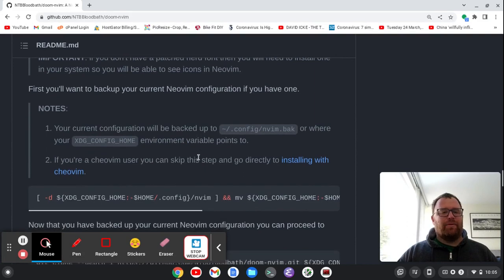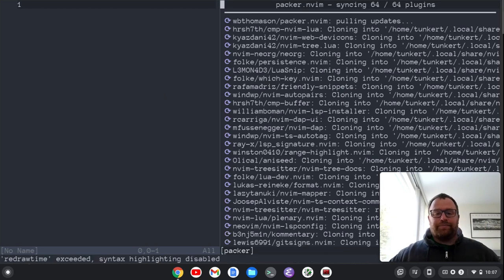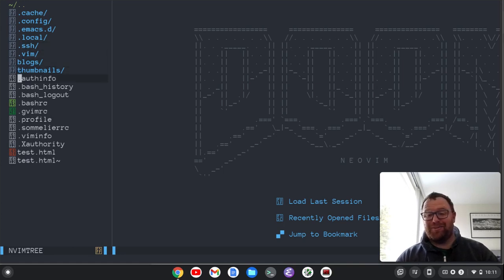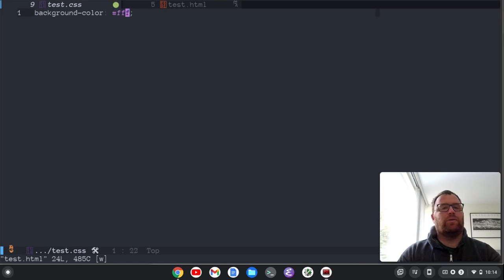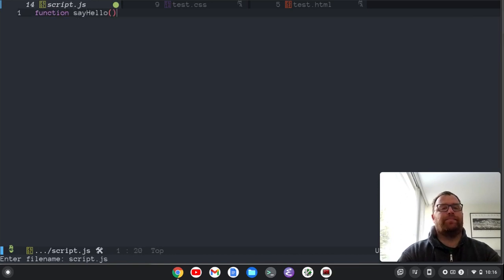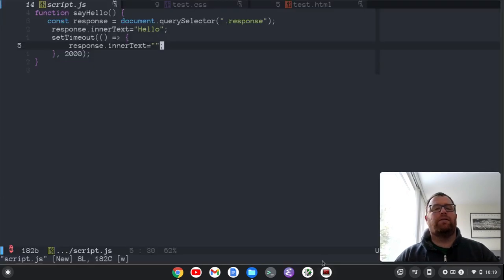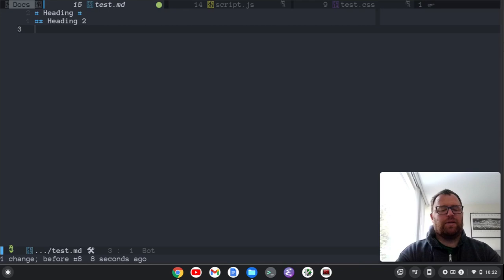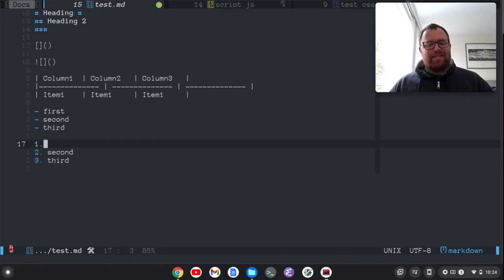DOOM NEOVIM?!?!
In this video I take a look at Neovim's port of Doom Emacs!